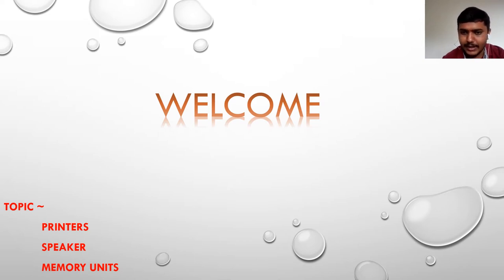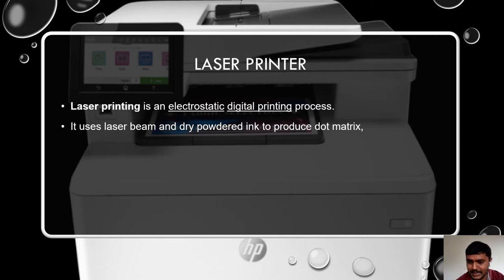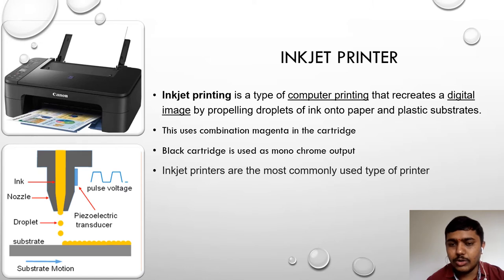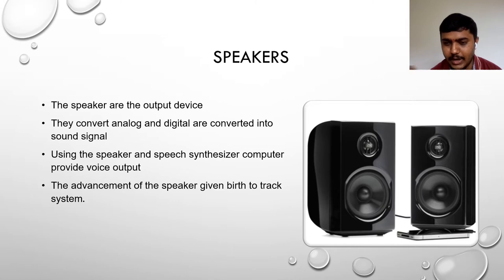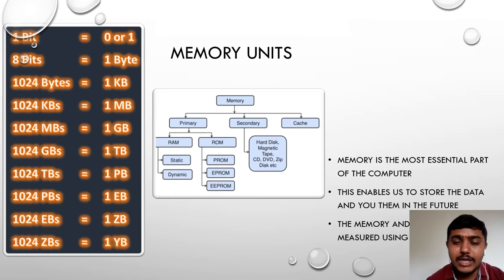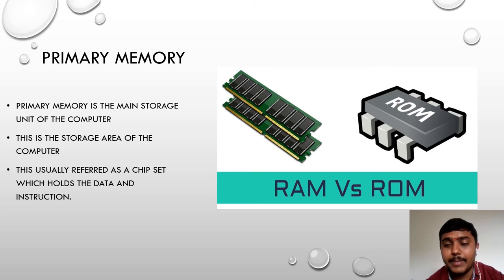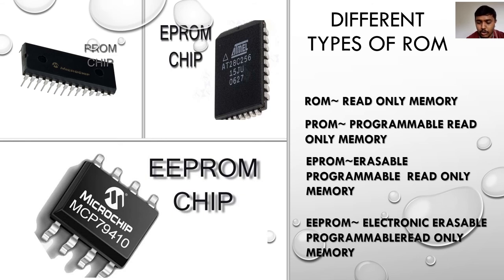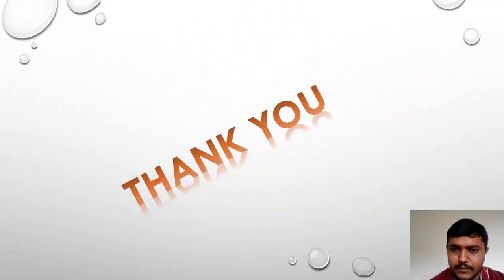Input output and memory unit